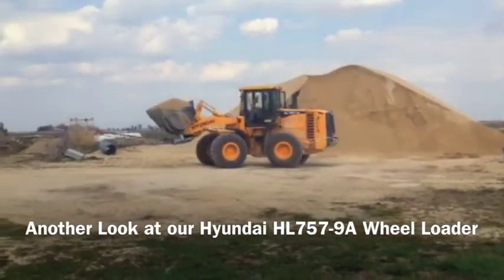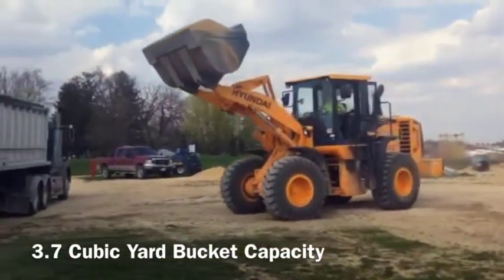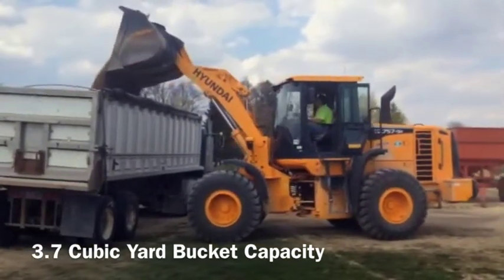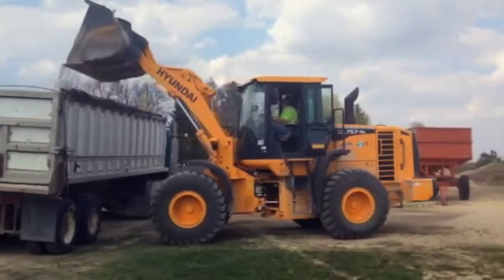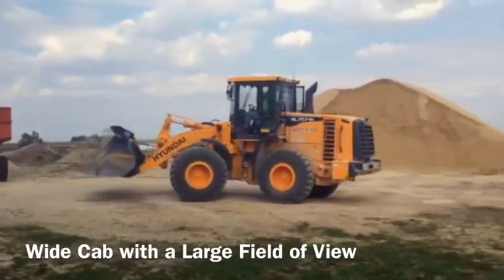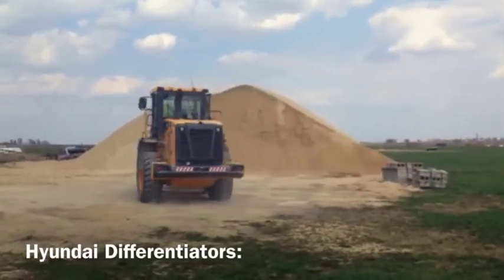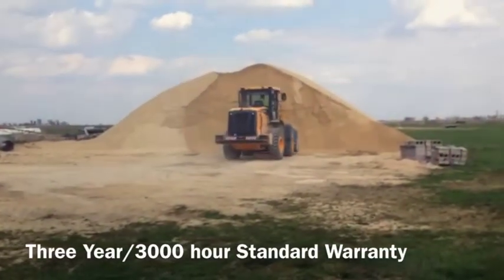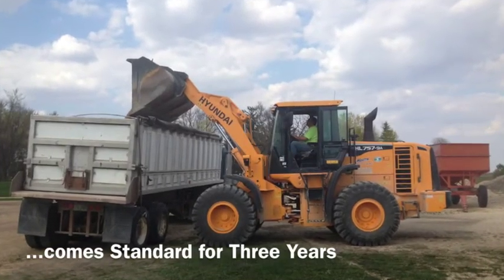Product Spotlight: Another Look at the Hyundai HL757 Wheel Loader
Hyundai HL757 Wheel Loader